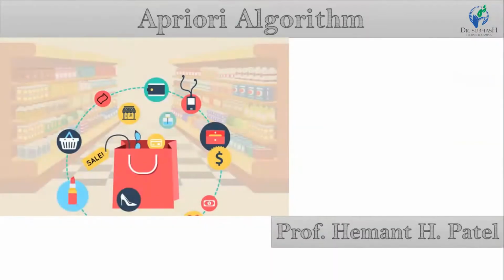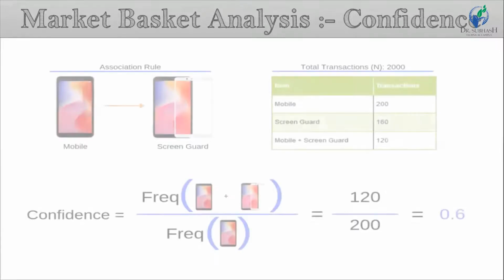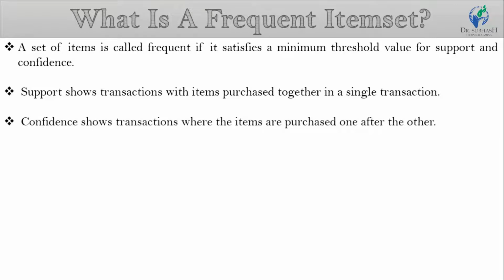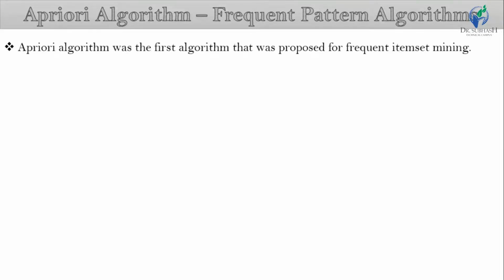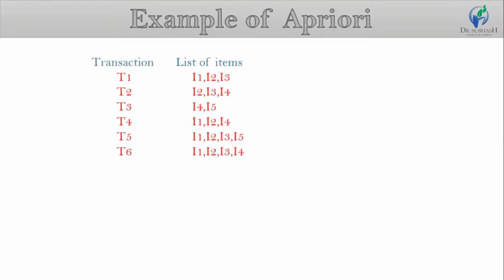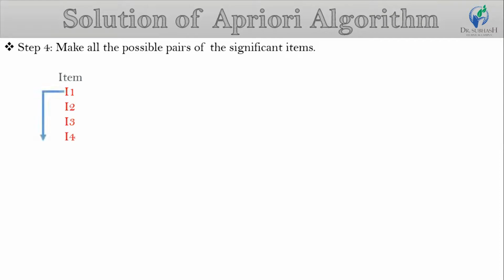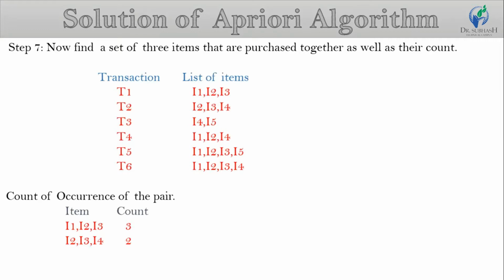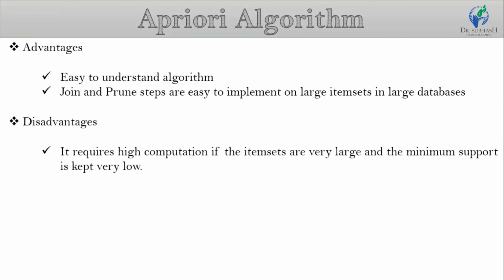Apriori Algorithm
Apriori is an algorithm for frequent item set mining and association rule learning over relational databases. It proceeds by identifying the frequent individual items in the database and extending them to larger and larger item sets as long as those item sets appear sufficiently often in the database.